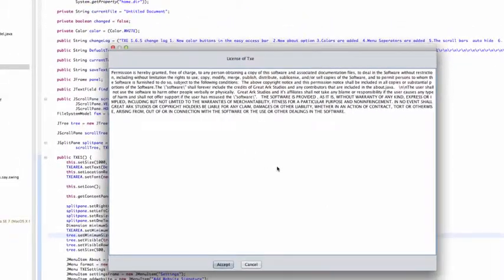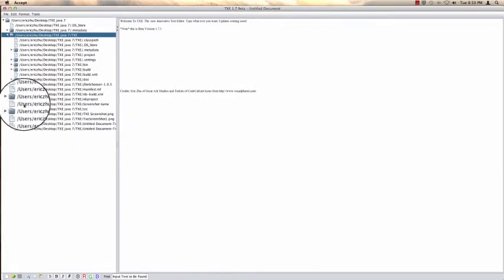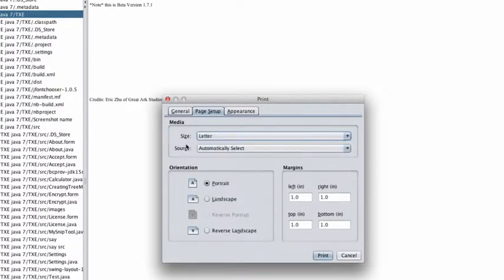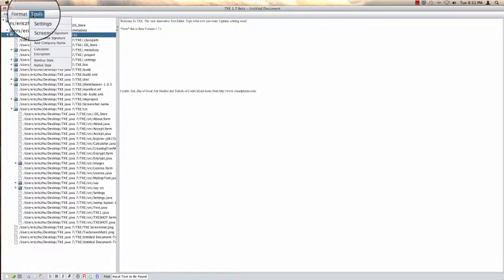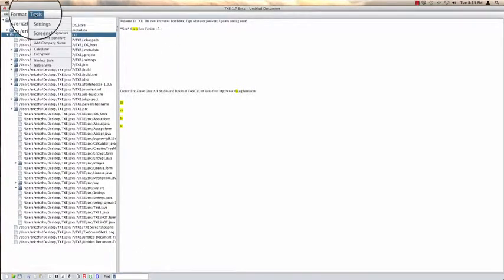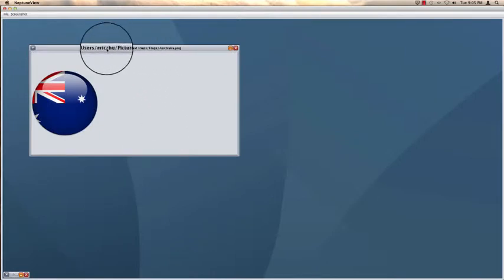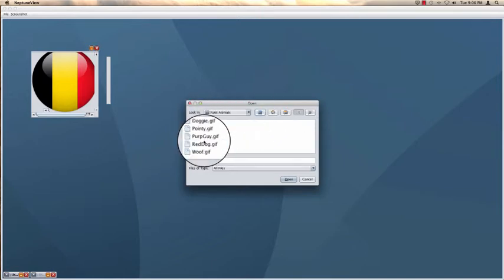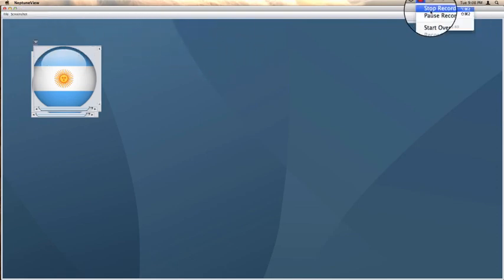TXE 1.7.1 Beta Launch movie, new features: Slider, Find and Screenshot. Unveil of NeptuneView alpha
In this movie we show you the new features of TXE 1.7.1 such as the divider and find text bar. With the screenshot functionality. We also unveil NeptuneView which is still in early stages of its development. We will post more information on NeptuneView on our twitter @GArkStudios.

You can get the TXE source code at our github.